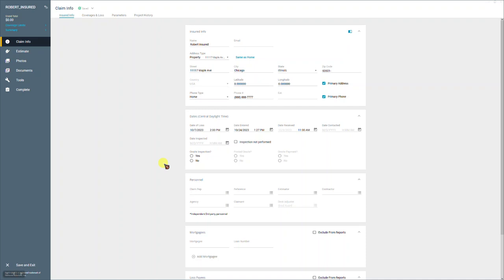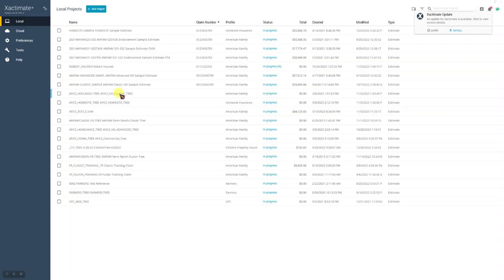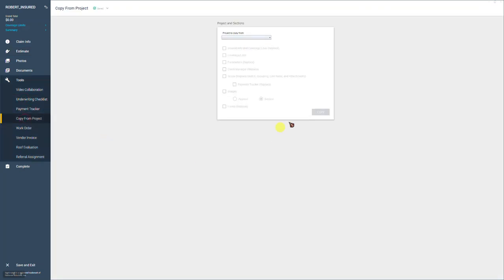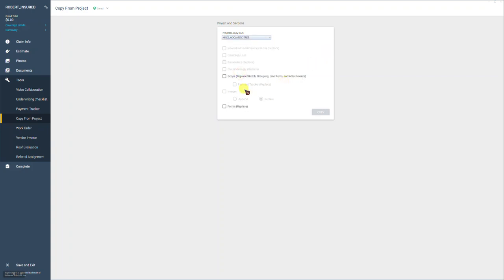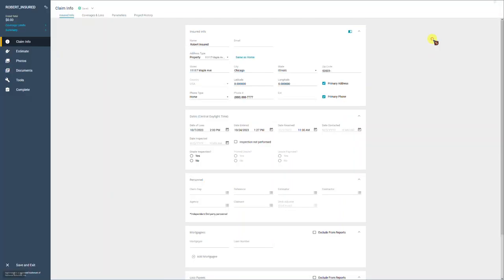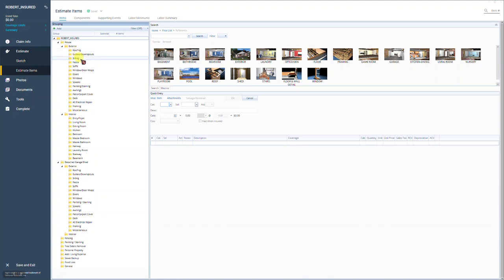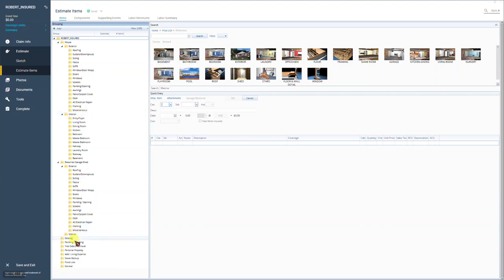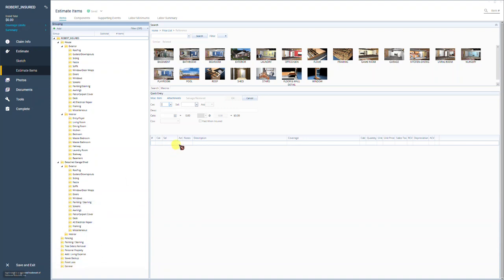PCS Xactimate Copy From Project